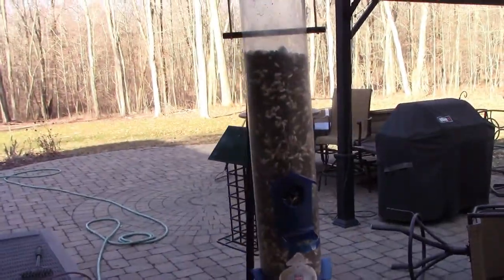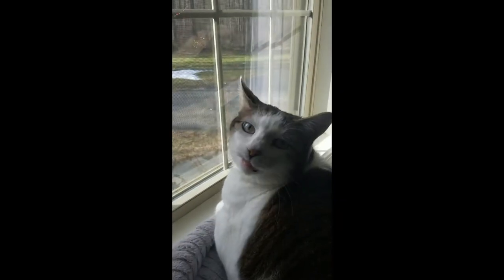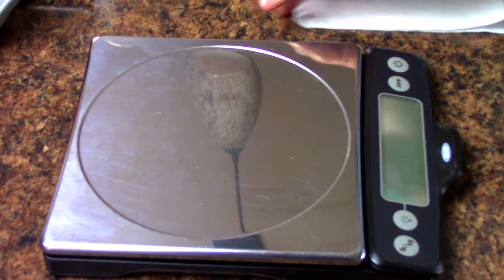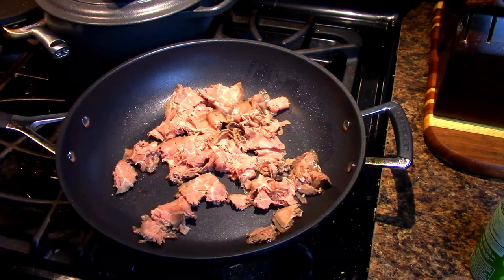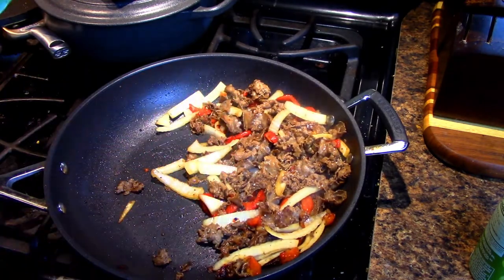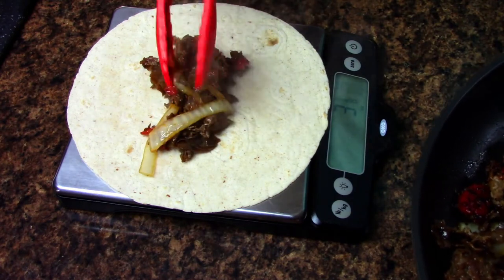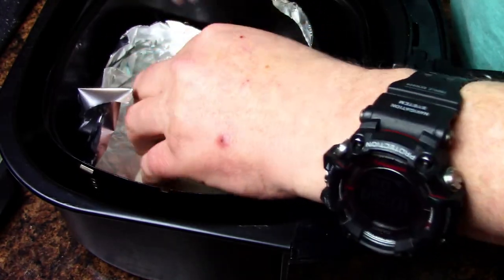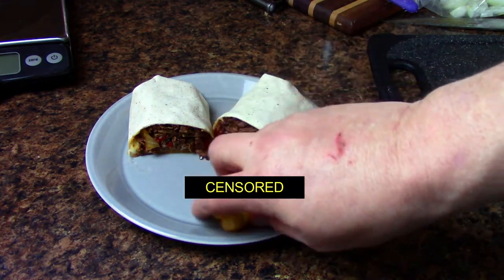Low Carb Steak N Cheese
Low carb Steak and Cheese works with Keto, Atkins and a Post Bariatric Diet with proper portion control